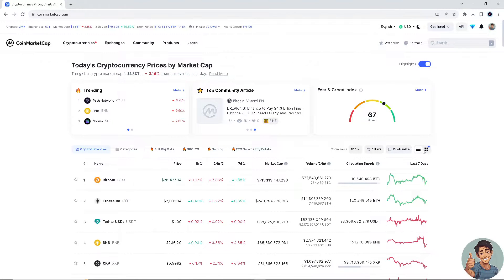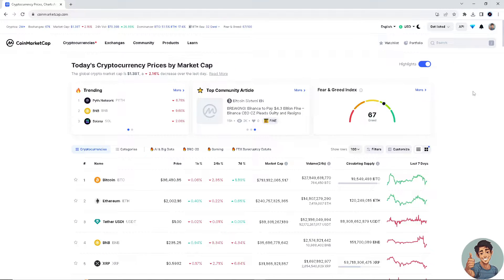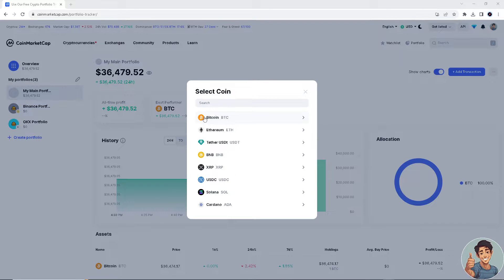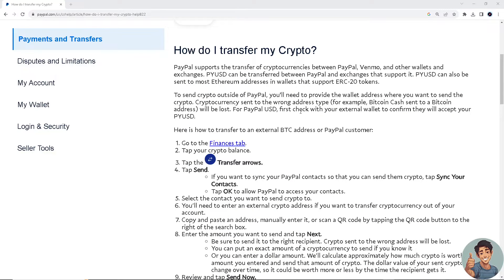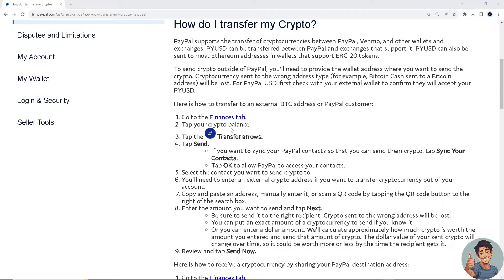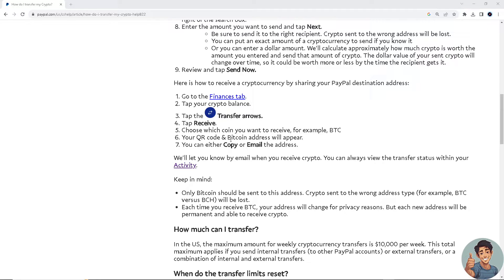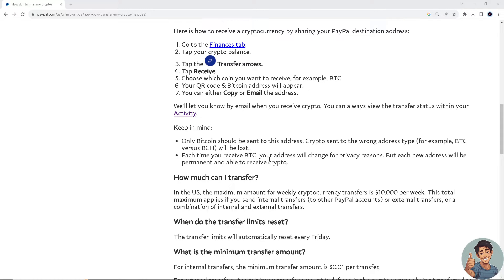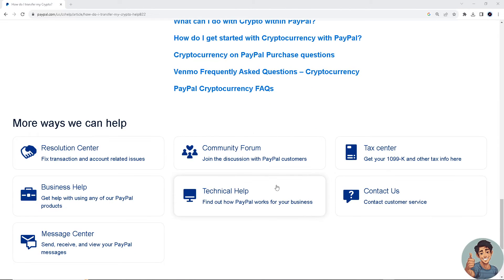How to Transfer Money From Coinmarketcap to PayPal (Quick & Easy)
In Today's Video We Will Cover how to withdraw money from coinmarketcap,how to use coin market cap,how to transfer money from coinmarketcap,how to use coinmarketcap,how to transfer money from coinmarketcap to bank account,coinmarketcap,coinmarketcap tutorial,coinmarketcap earn,transfer money from coinmarketcap to binance,coinmarketcap guide,coinmarketcap review,coinmarketcap app,how to transfer bitcoin to paypal,coinmarketcap withdrawal,how to withdraw money from crypto.com